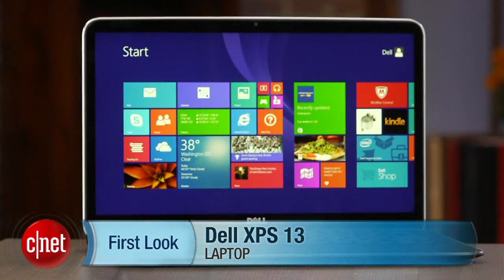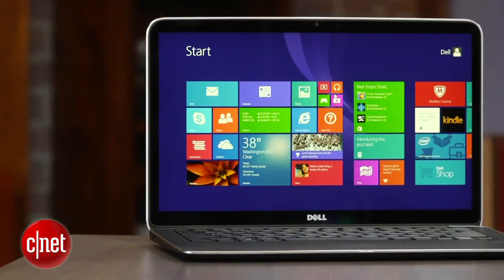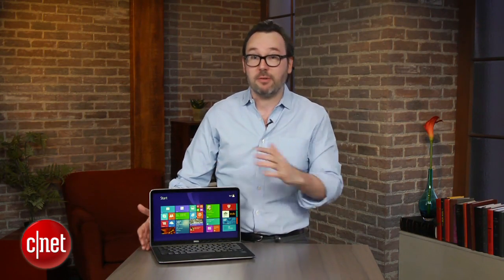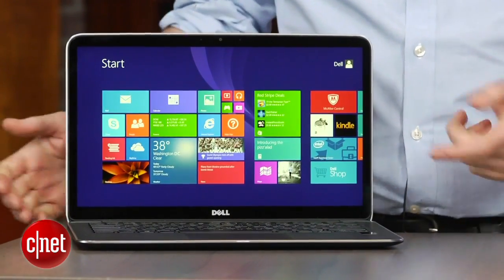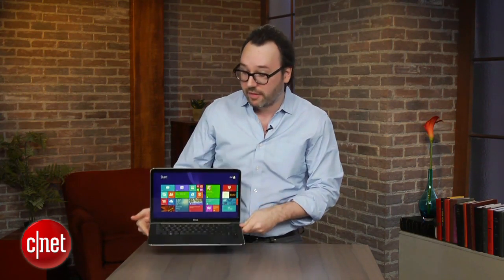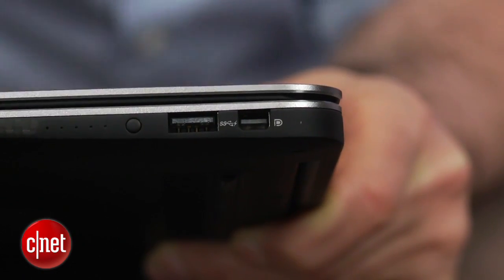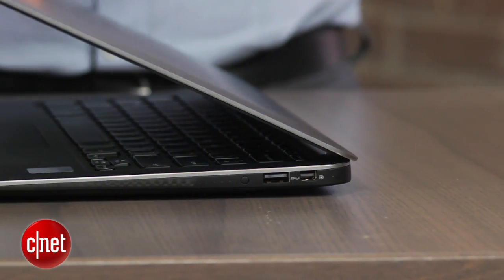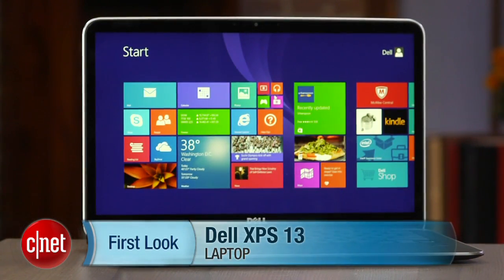Dell finally gets the 13-inch ultrabook right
After two years of incremental upgrades, the XPS 13 gets a touch screen revamp that works.